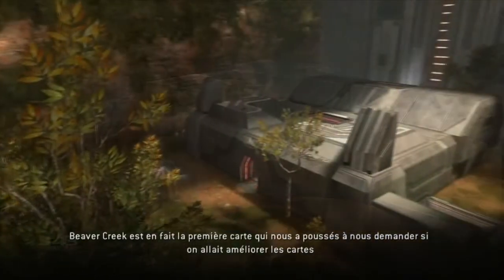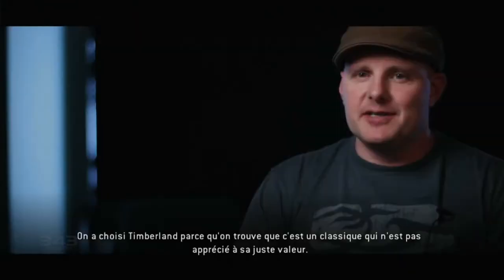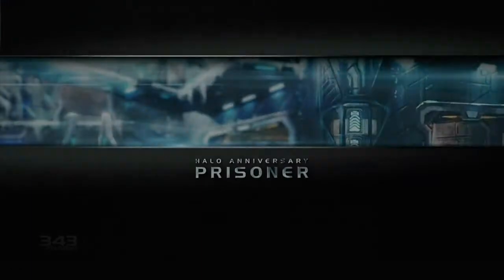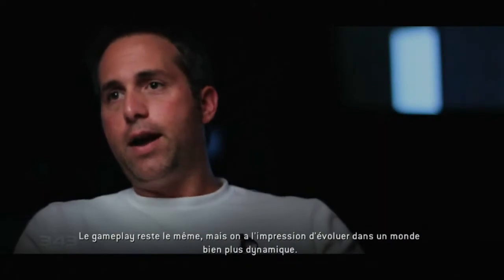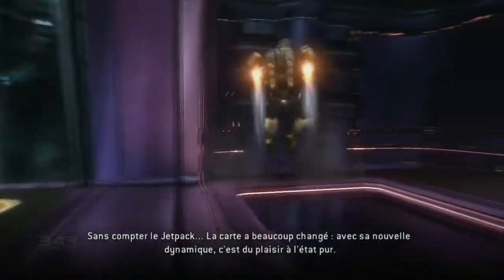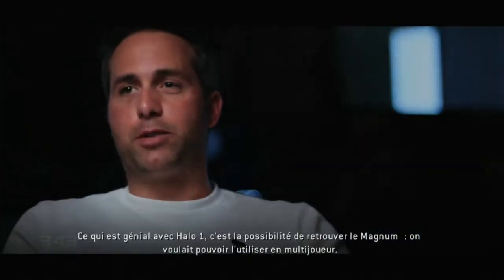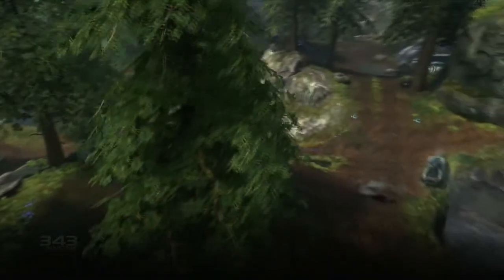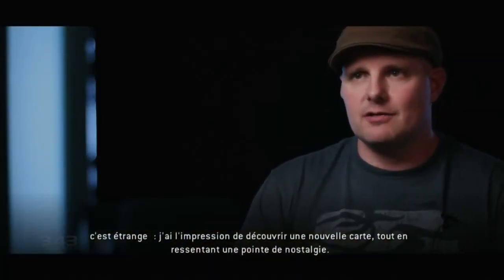Multiplayer Gameplay Halo Combat Evolved Anniversary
Some Multiplayer gameplay from the new halo